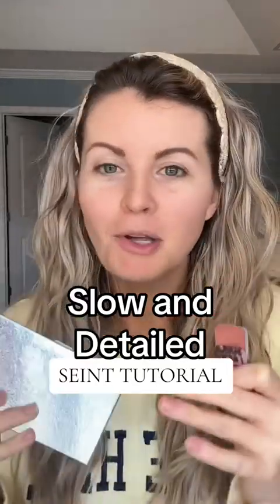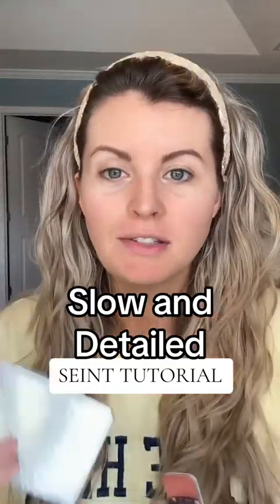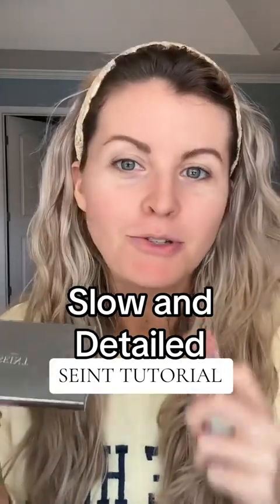Step by Step Seint Tutorial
If you just got your makeup in, here’s a slow step-by-step tutorial for you! 🩷